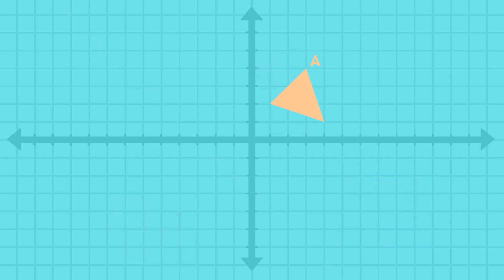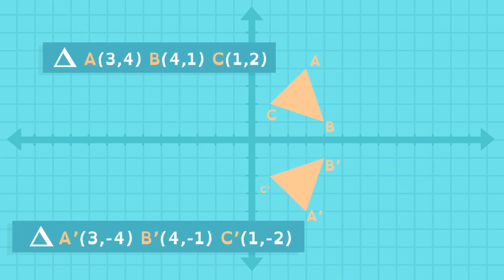Math Shorts Episode 4 - Reflection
This Math Shorts episode explains the term "reflection", and provides several examples that demonstrate the concept.

This video was made for the PBS Learning Media library, thanks to a generous grant from the Corporation for Public Broadcasting. It was produced in collaboration with Utah Education Network.

Common Core State Standards:
CCSS.Math.Cont.8.G.A.4 ( Grade 8 ): Understand that a two-dimensional figure is similar to another if the second can be obtained from the first by a sequence of rotations, reflections, translations, and dilations; given two similar two-dimensional figures, describe a sequence that exhibits the similarity between them.